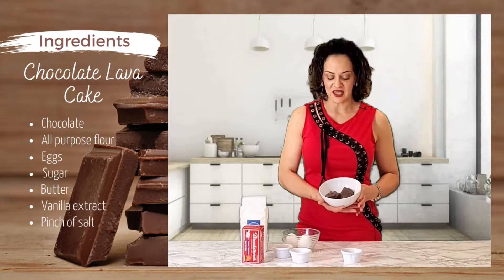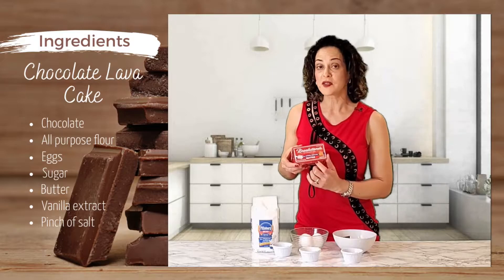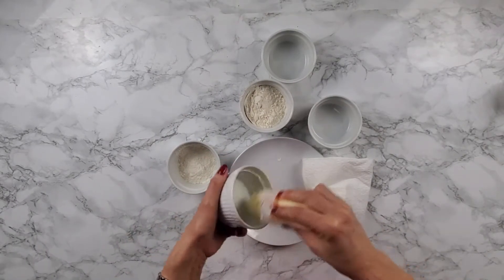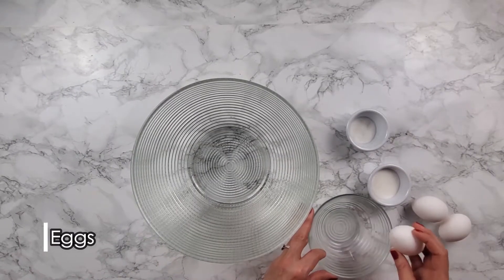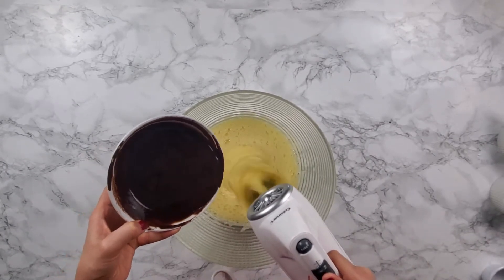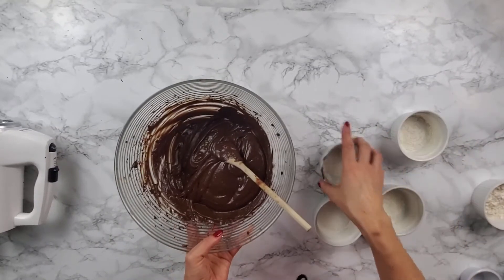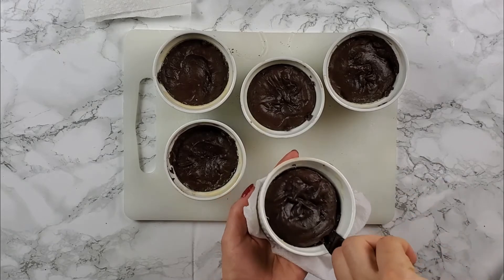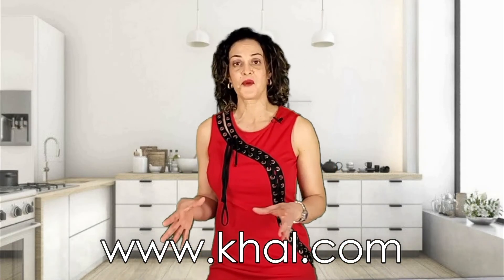Chocolate Lava cake by Maria Garcia. If you love chocolate you will love this dessert Recipe on Khal